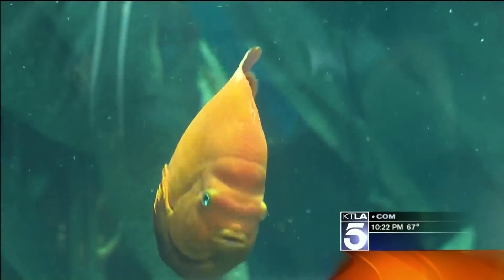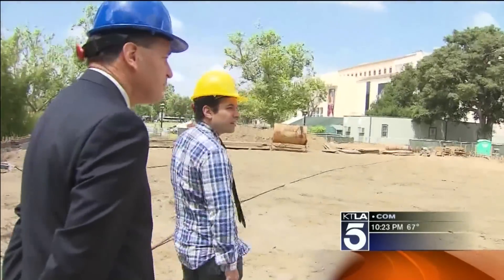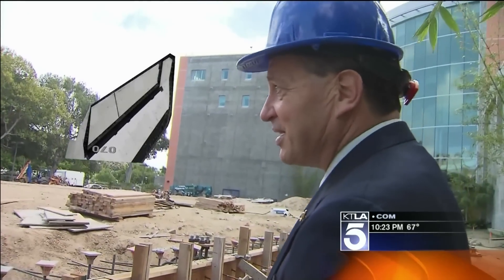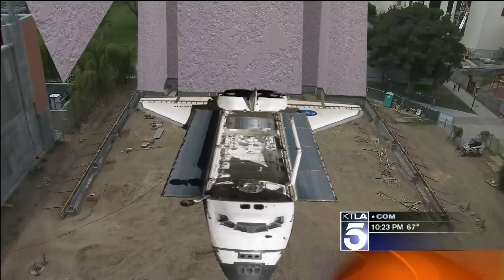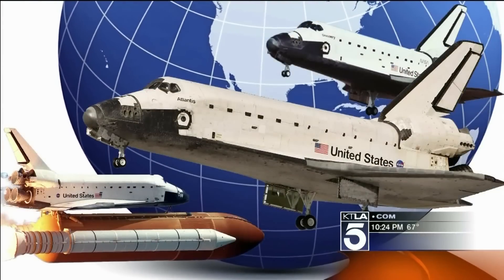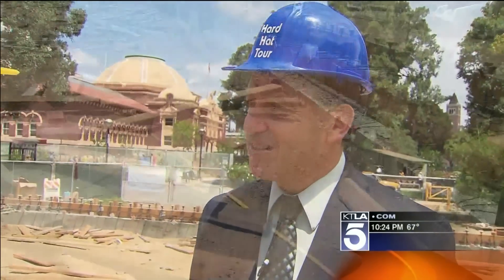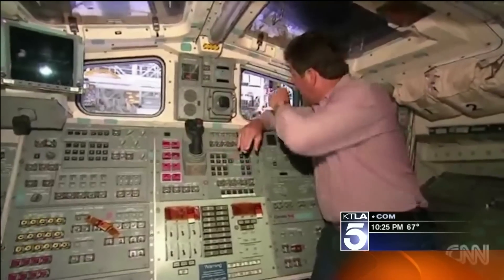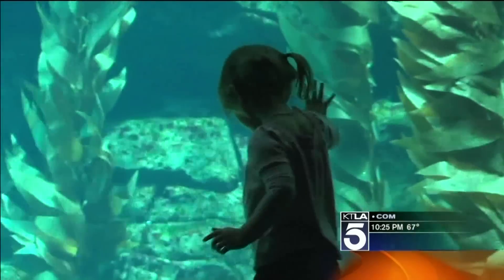Shuttle Endeavour In Los Angeles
See how the Space Shuttle Endeavour will make it's way to The California Science Center in Los Angeles in late 2012. Dave Malkoff ] reports.